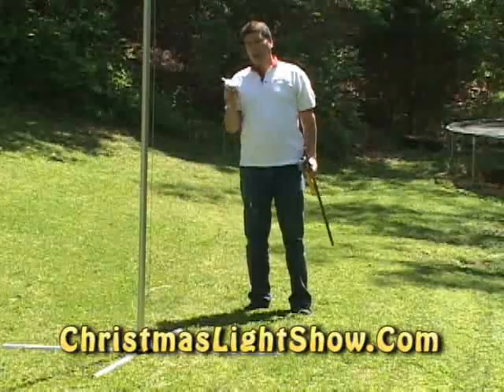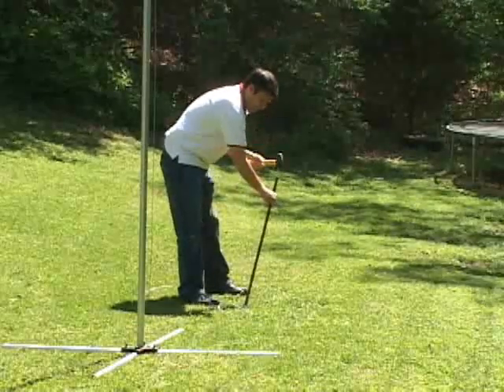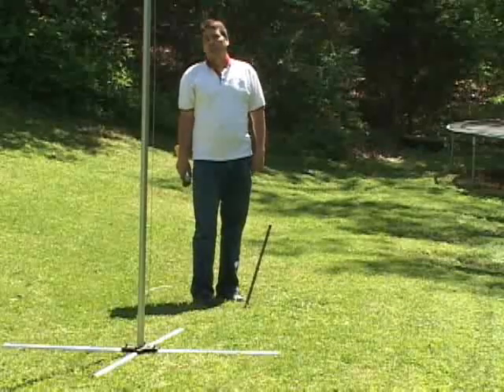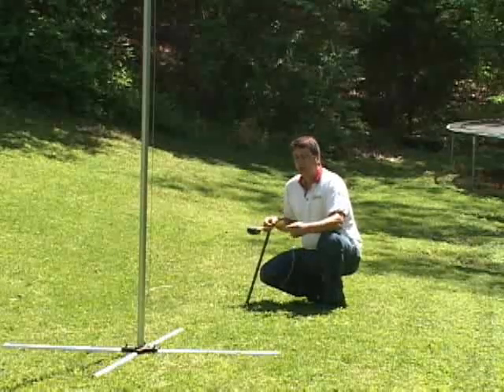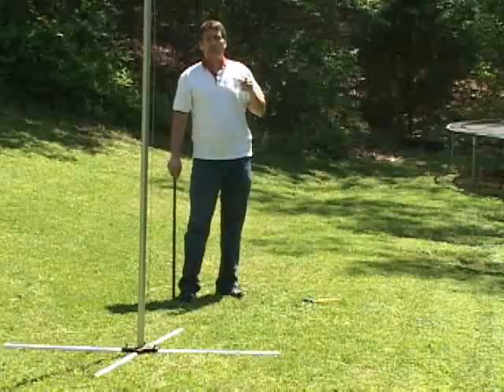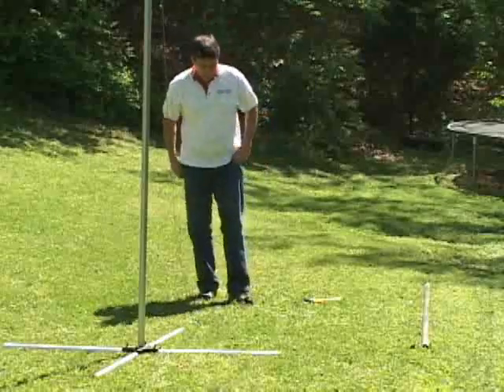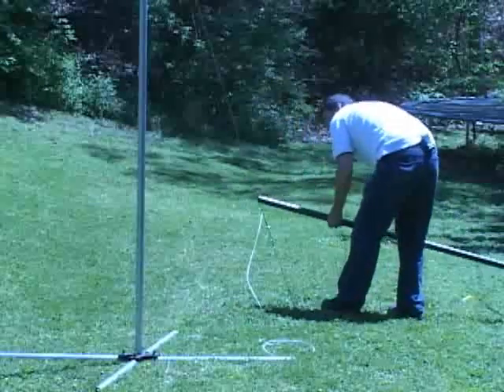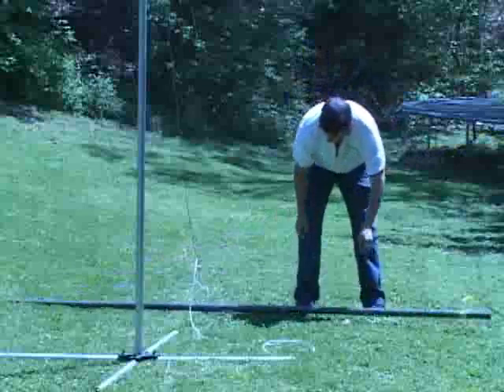Ground anchor Demo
Video showing how our ground anchors work.